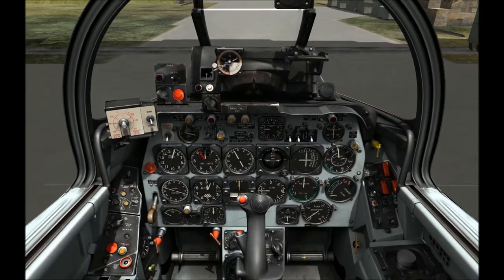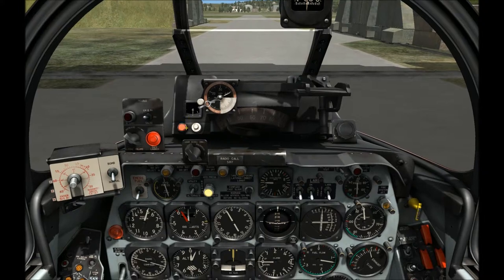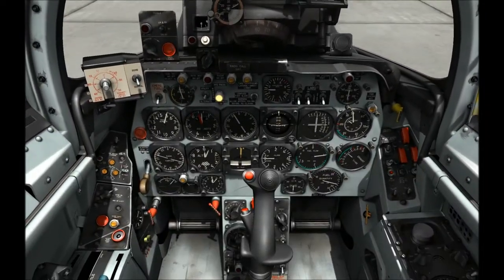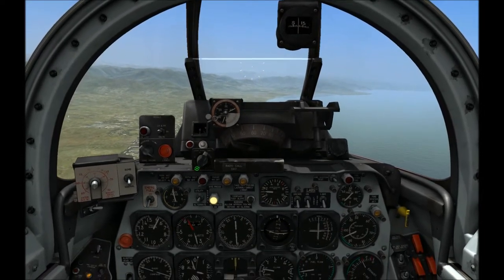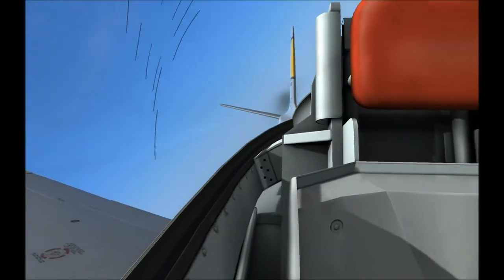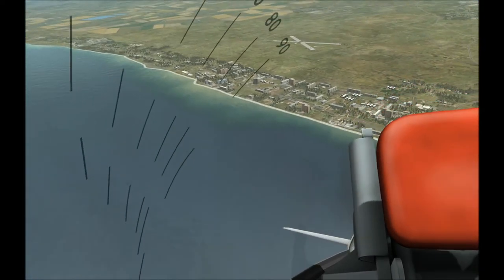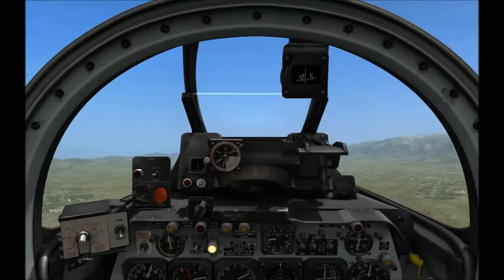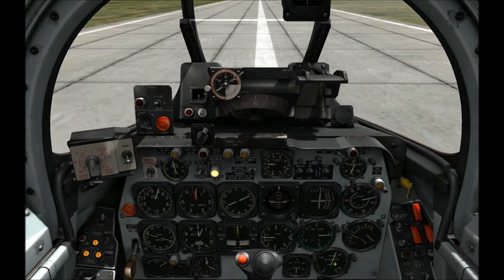DCS - F86 Sabre take 2!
This is another flight in the F86, I've had a couple of hours flight time now and got to grips with more of the aircrafts systems.